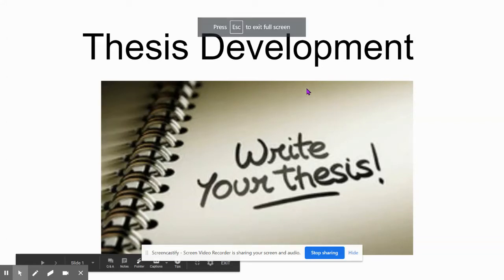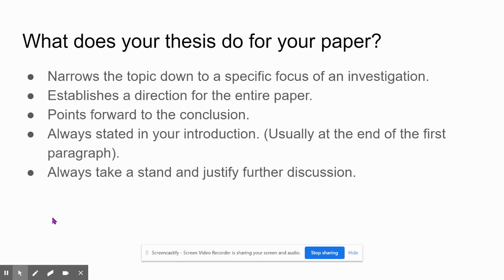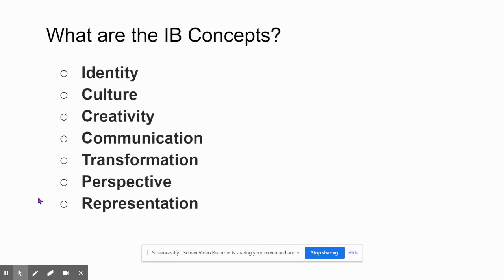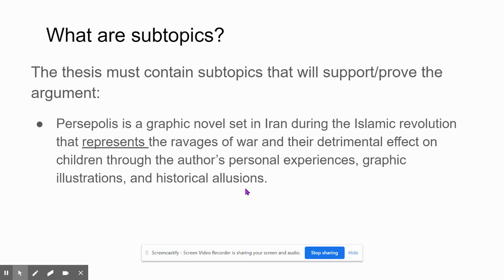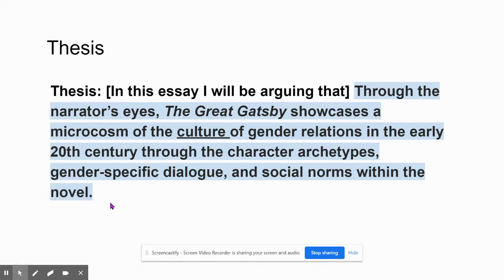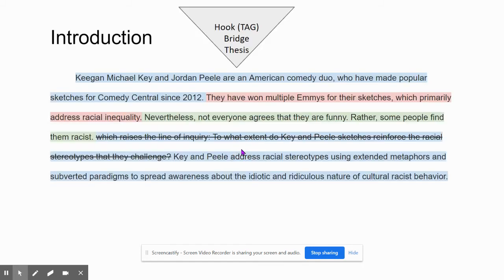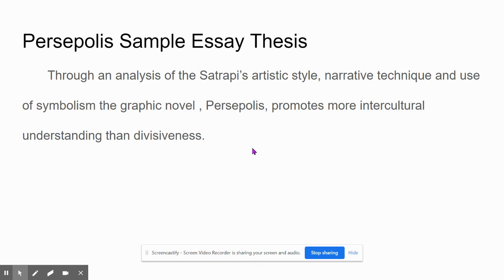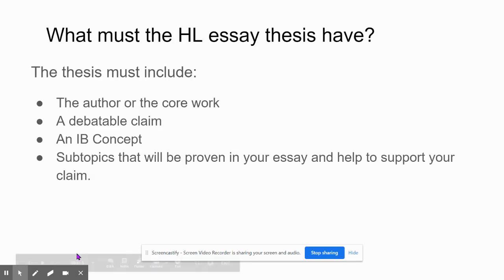HL Essay Thesis Writing